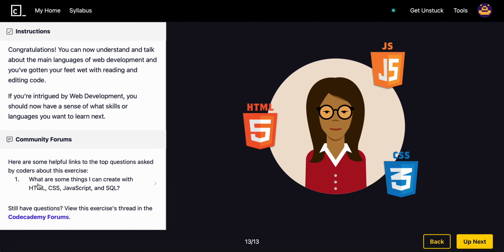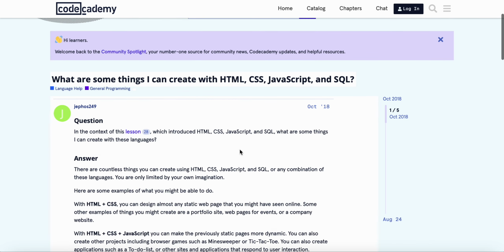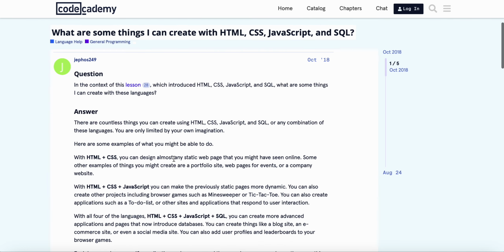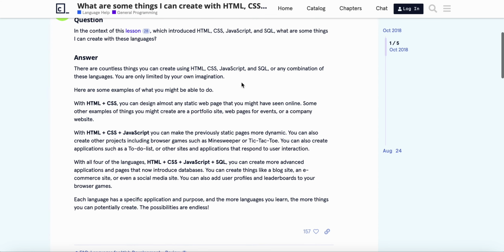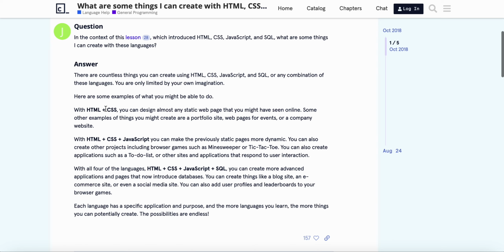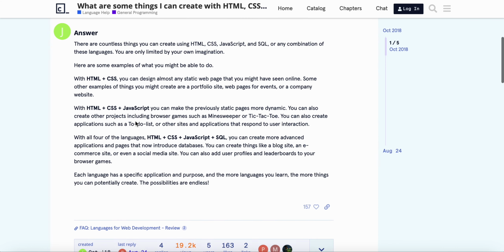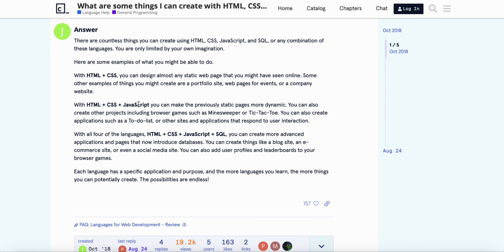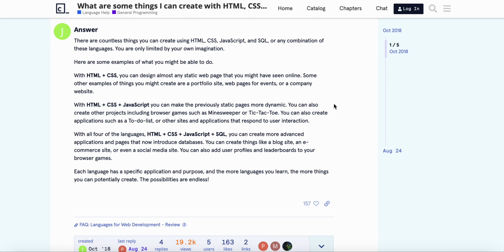Review of Languages for Web Development | Episode 13 | Codecademy Full-Stack Engineer Career Path